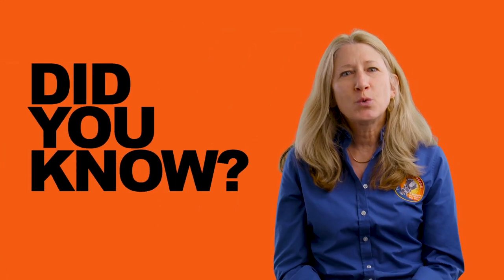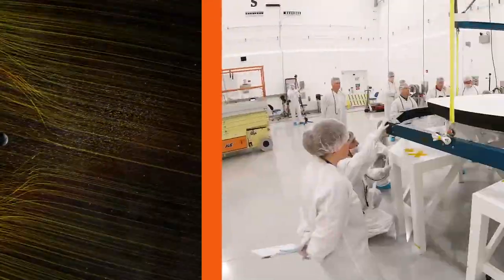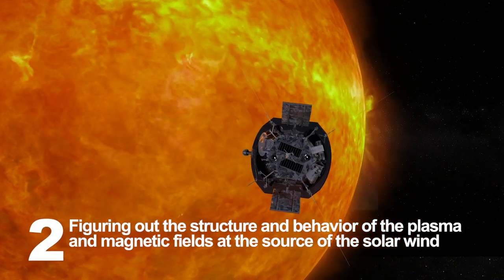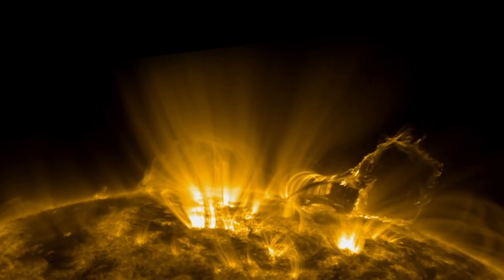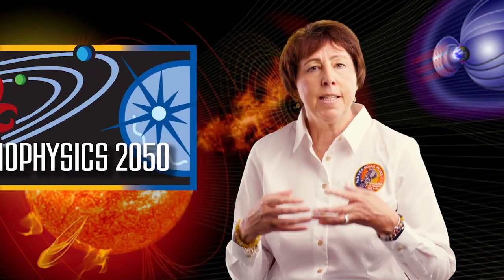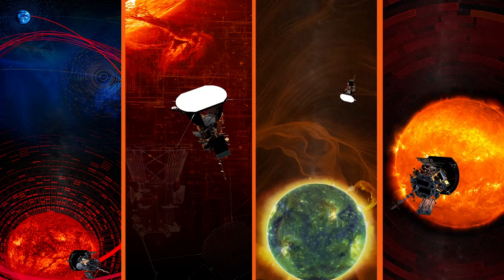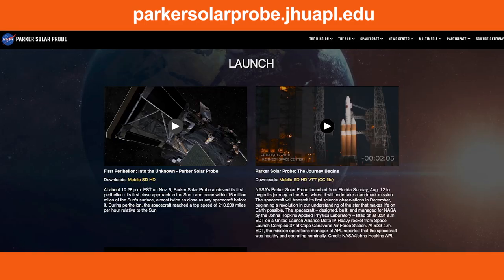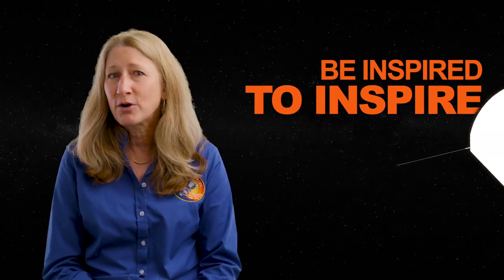Unlocking the Secrets of the Sun | NASA Space Apps Challenge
Hello Space Apps Community, we're excited for your participation in the largest annual global hackathon on Oct 2-3 2021! This year marks the tenth annual NASA International Space Apps Challenge! Challenge featuring Helene Winters, Parker Solar Probe Project Manager; Dr. Nour Raouafi, Parker Solar Probe Project Scientist; Dr. Nicola Fox, Heliophysics Division Director; Martha Kusterer, Parker Solar Probe Science Operations Center Coordinator.

NASA International Space Apps Challenge is an international challenge and hackathon for coders, scientists, designers, storytellers, makers, builders, technologists, and others in cities around the world, where teams engage NASA’s free and open data to address real-world problems on Earth and in space.